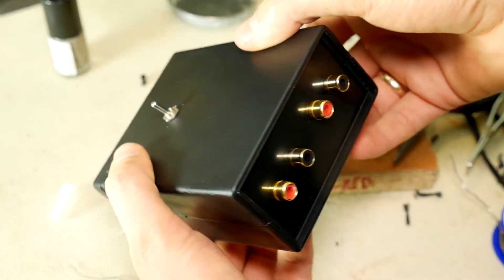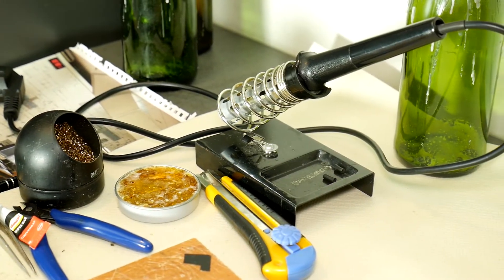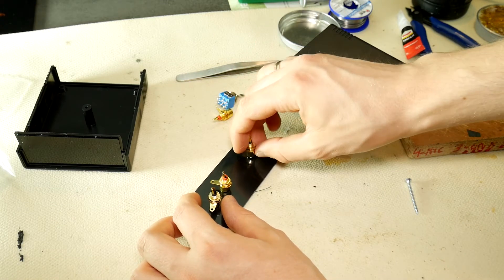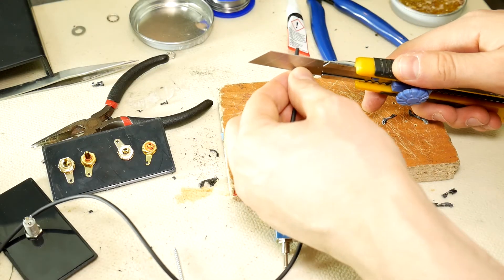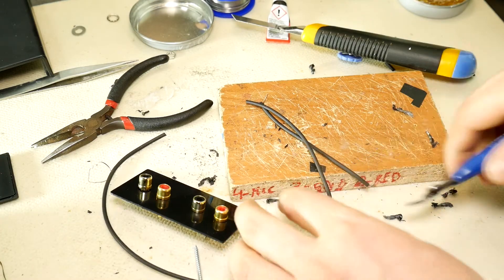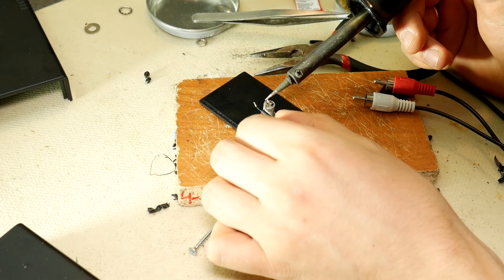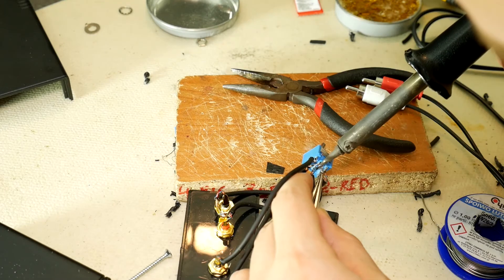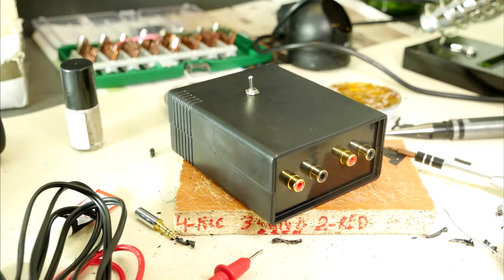How to Make Switch Splitter RCA to 3.5mm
How to make and build audio switchable splitter switch box from two 2 RCA inputs to one 1 3.5mm stereo out. Excellet do It Yourself (DIY) making an A/B switch box for audio routing - blind test. Switchable splitter from 2 inputs to 1 output. RCA to 3.5mm.

- Plastic Box for Electronic Project
- Female RCA Housing Terminals
- 6pin on-on fuction Toggle Switch
- audio cable with 2-3 cores

- US
Plastic DIY Box
RCA terminals
3.5mm socket
Toggle Switch
- UK
Plastic DIY Box
RCA terminals
3.5mm socket
Toggle Switch
- DE
Plastic DIY Box
RCA terminals
3.5mm socket
Toggle Switch

🇷🇺 Hазвание видео: Как сделать переключатель разветвителя RCA на 3,5мм